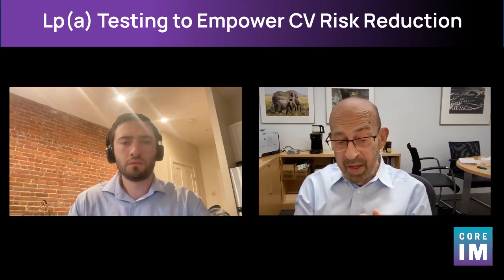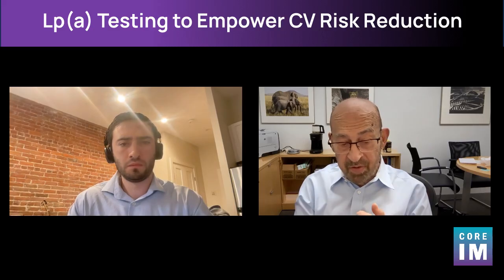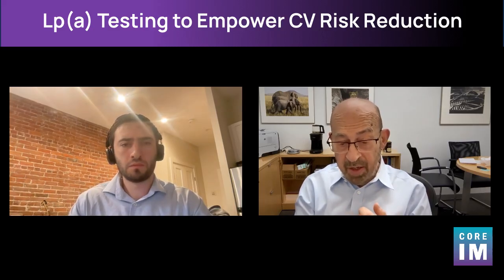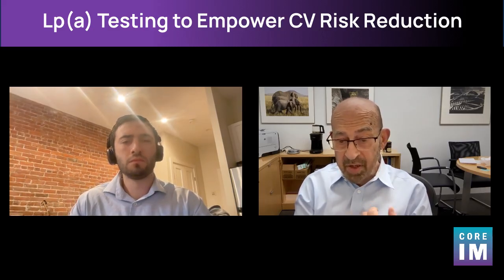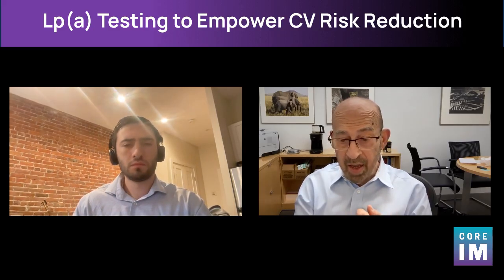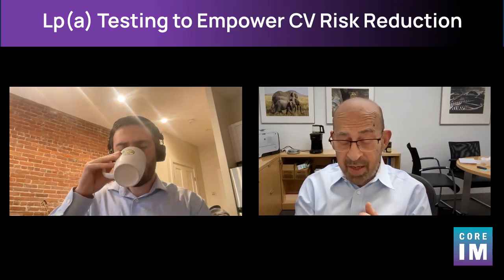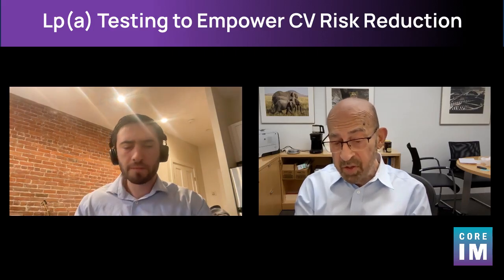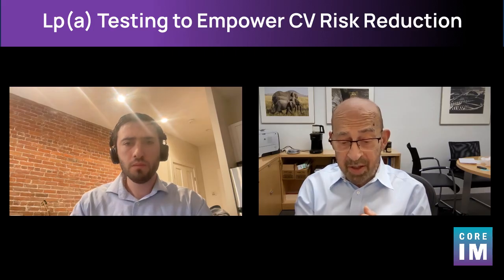Lp(a) Testing and Counseling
Key Points:
- Elevated Lp (a) is common and strongly associated with atherosclerotic vascular disease and aortic stenosis.
- Lp (a) levels are largely genetically determined.
- Lp (a) elevation in one family member may indicate that others should be tested.
- People with highly elevated Lp (a) benefit from intensified measures to reduce CV risk  (i.e. lifestyle modification, statin, and aspirin therapy).

To learn more about lipoprotein (a) testing and implications, check out the 5-Pearls episode at our website!

Guest Expert: Dr. Steven Nissen, Cardiologist and renowned researcher
Original Interview by: Dr. Ian Kelly
Video by: Dr. Ananya Gorrai & Dr. Alice Kennedy